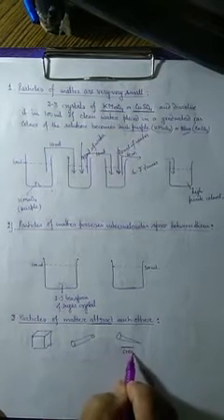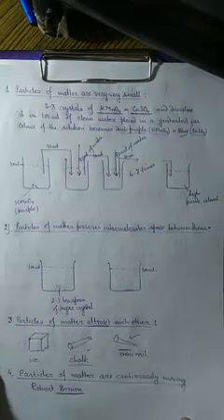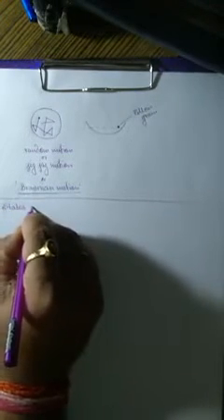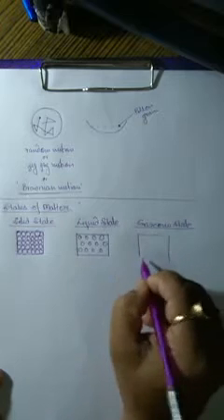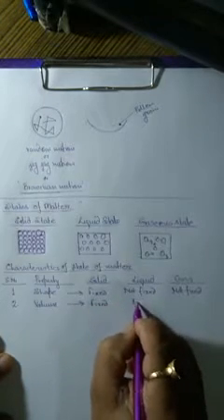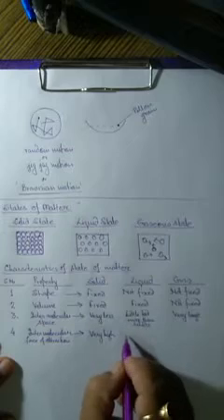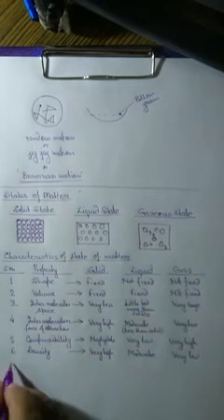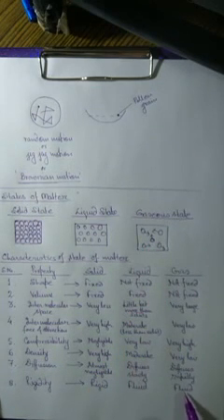CLASS IX CHEMISTRY (LECT.--2) Matter in our surroundings || by DS SIR